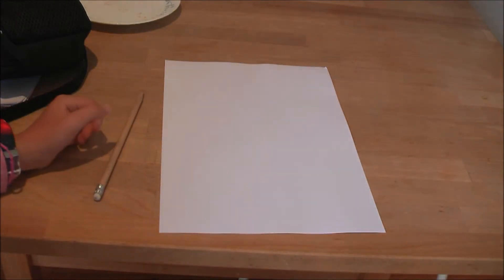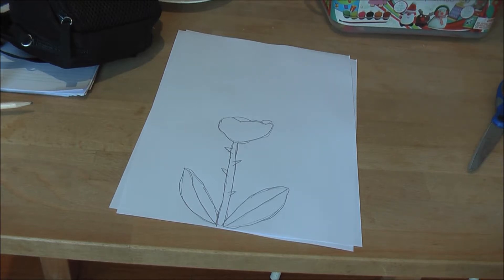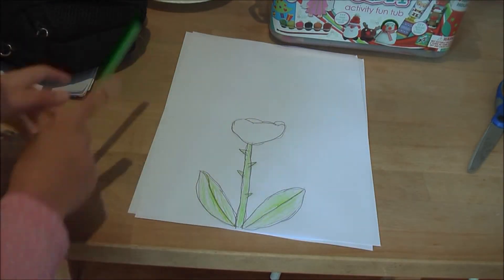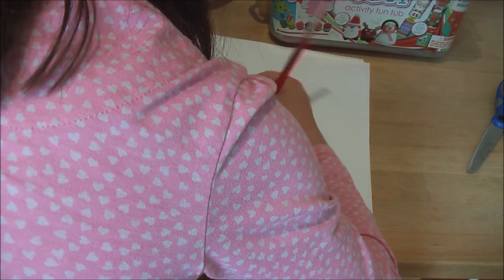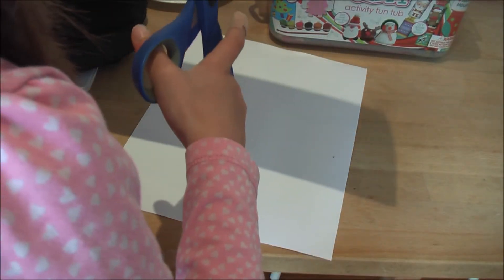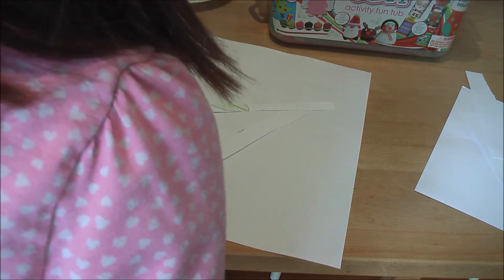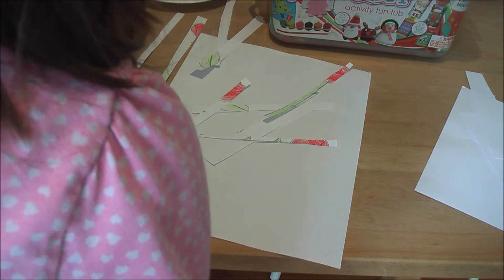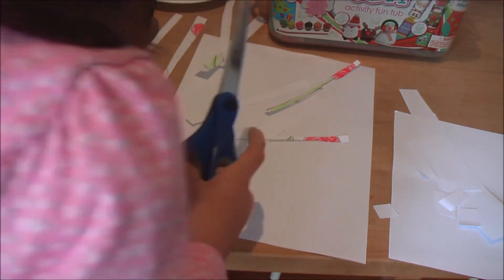Pink Girl + How to make a puzzle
In this video i am going to show you how to make a puzzle out of a old drawing.